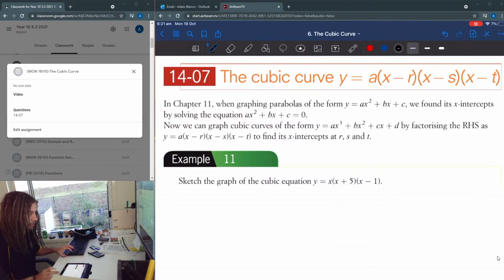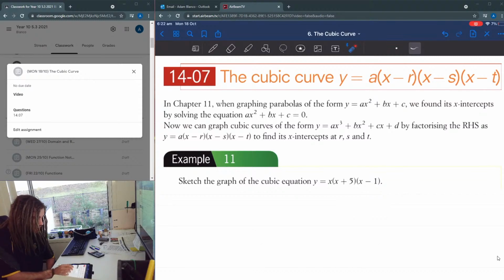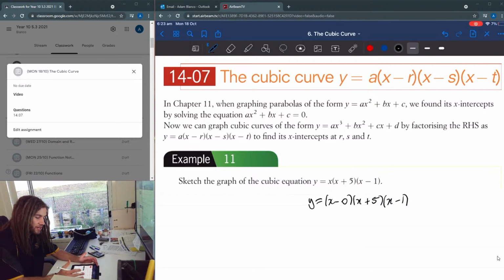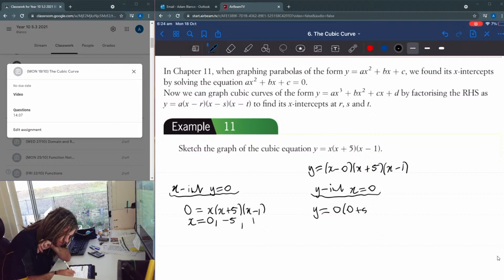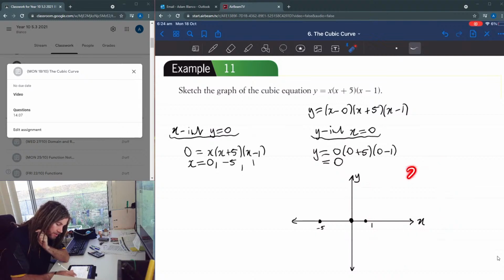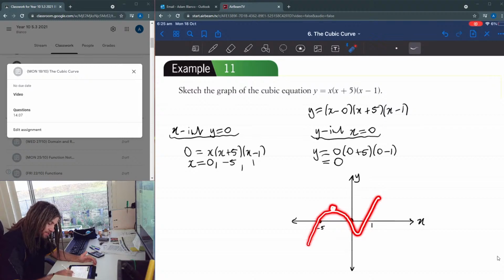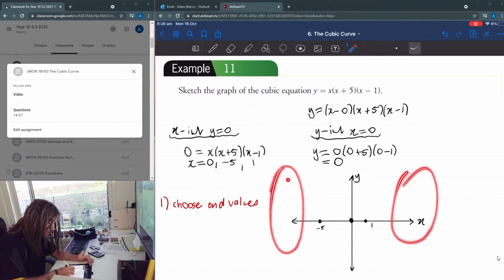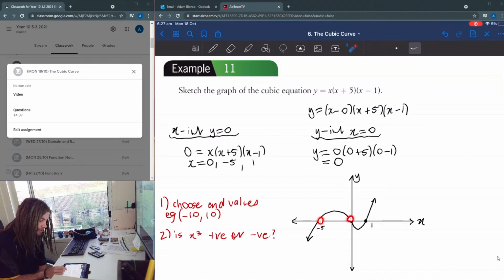The Cubic Curve